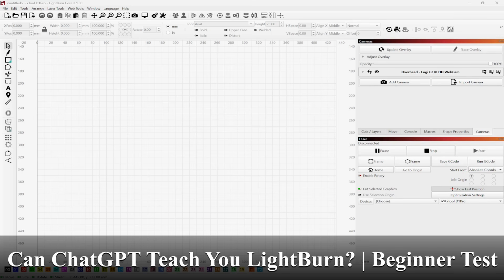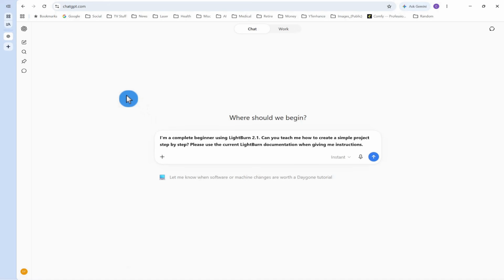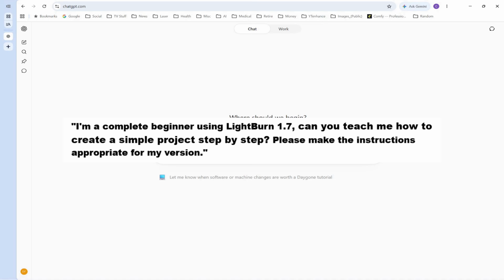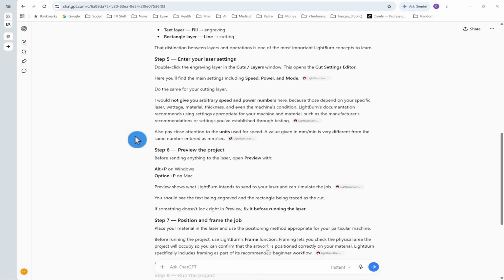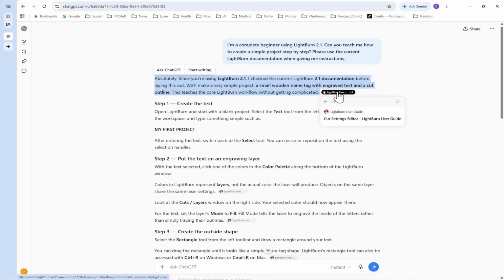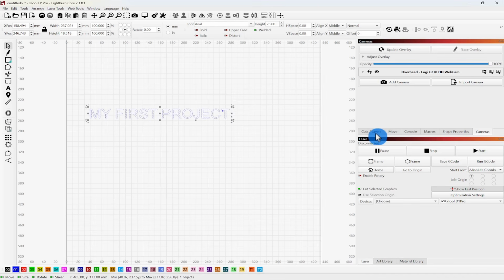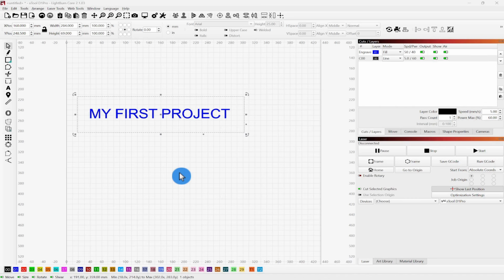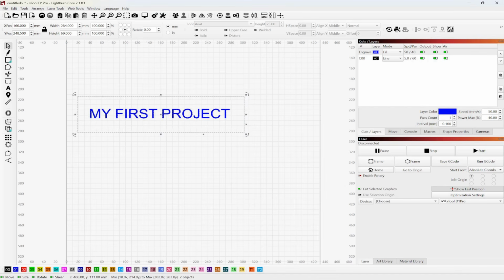Can ChatGPT Teach You LightBurn? | Beginner Test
Can ChatGPT actually help a complete beginner learn LightBurn? In this video, I put it to the test.

I start by telling ChatGPT that I'm a beginner, provide the version of LightBurn I'm using, and ask it to use the current LightBurn documentation when giving me instructions. Then I follow those instructions inside LightBurn to complete a simple beginner project.

Along the way, we look at one of the biggest advantages of using ChatGPT as a learning tool: you can ask follow-up questions, request simpler explanations, and get additional help when you don't understand a particular tool or step.

I also explain why telling ChatGPT which version of LightBurn you're using can be important, especially as features and interfaces change between versions.

Can ChatGPT replace experience or guarantee that every answer will be correct? No. But as a learning companion that can explain concepts, answer questions, and guide you through basic tasks one step at a time, I think you'll be surprised by just how useful it can be.

If you're new to LightBurn—or you've been hesitant to try ChatGPT—this demonstration may give you another tool to help make the learning process a little easier.

Laser Safety Glasses (OD 8+ 190nm-550nm / 800nm-1100nm Wavelength)

(this software is free and will control all xTooL lasers) (XCS will still control older model xTooL lasers but will no longer receive updates – all future updates will be for xTooL Studio only for more information)

👉 CHAPTERS:
0:00 Tutorial info
0:45 Ask ChatGPT for instructions
3:48 Use instructions in LightBurn
8:28 Closing